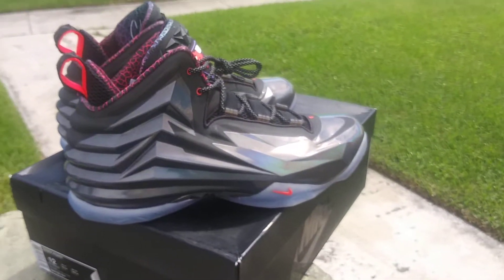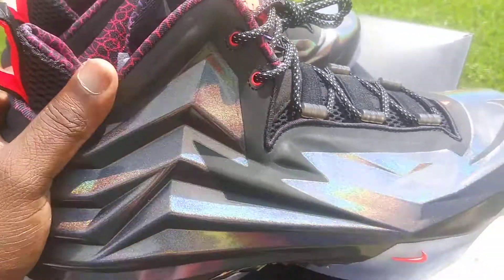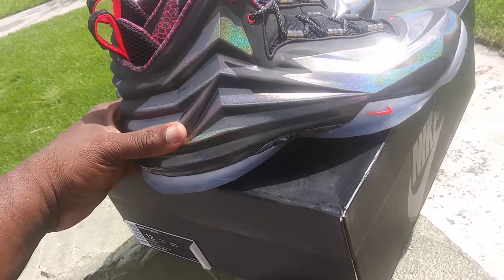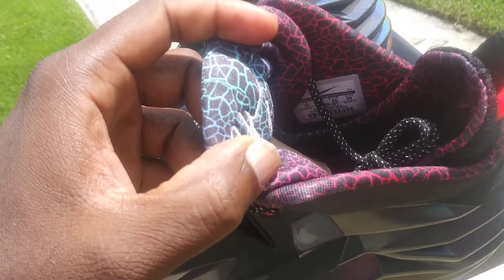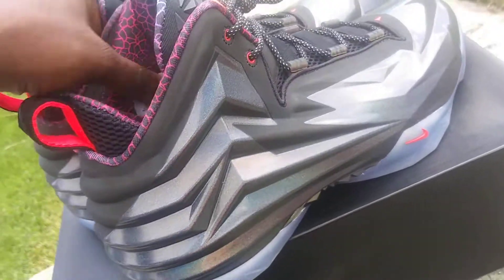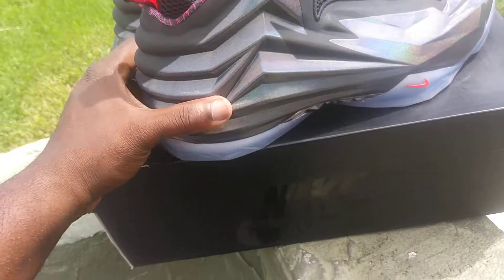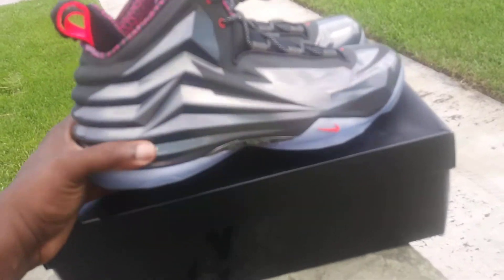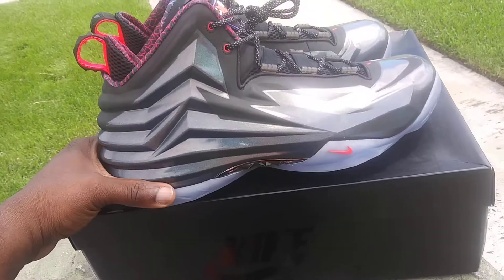Nike Chuckposite "Hologram" Chuck Posite